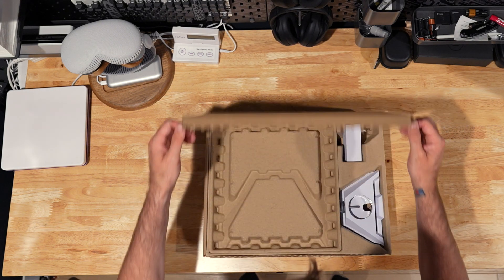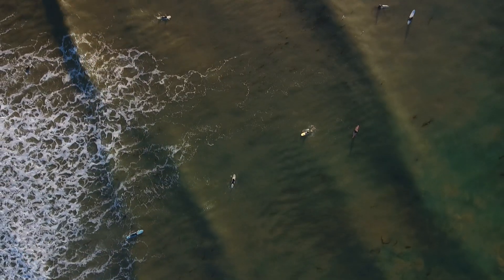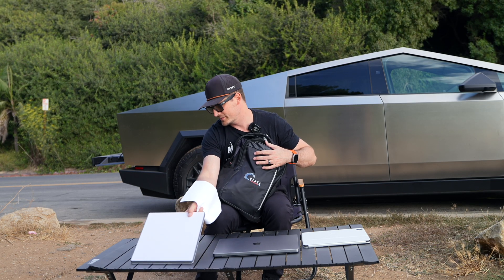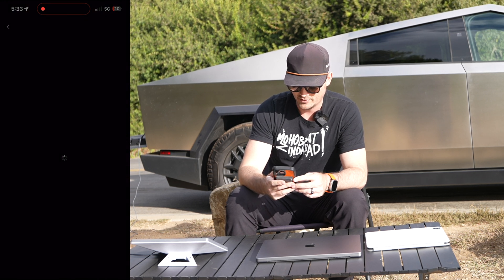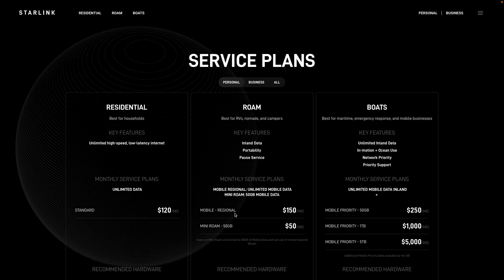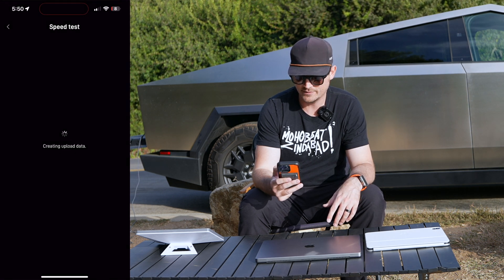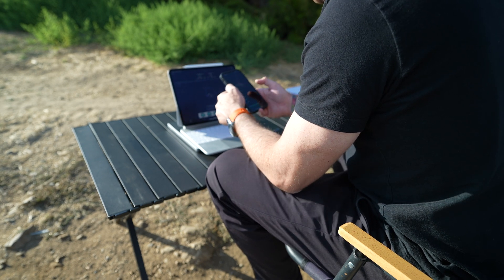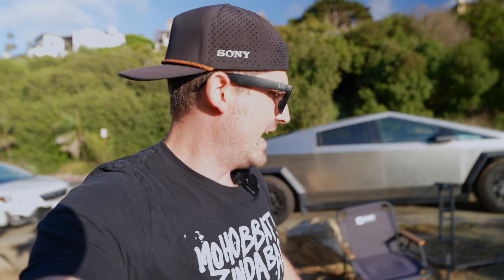Starlink Mini Powered By My Cybertruck!!! Unboxing and Setup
In this video, we're unboxing and setting up the brand new Starlink Mini, powered directly by my Cybertruck! Join me as I walk you through the entire process, from unboxing this compact satellite dish to running a full field test in a rugged environment with minimal 5G service.

You'll get an up-close look at the Starlink Mini components, learn how to set it up, and see how it performs when powered by the Cybertruck. We'll also dive into the Starlink app for the first-time setup, choose a service plan, configure the Wi-Fi, and run a speed test to see what kind of performance you can expect.

Finally, we'll make some adjustments to optimize the signal and conclude with a quick shoutout to the awesome gear we're using for this test. Whether you're thinking about getting Starlink Mini for your own adventures or just curious about how it works, this video has got you covered!

Chapters:

00:00 - Introduction
Excited about Starlink Mini .

00:09 - Unboxing Starlink Mini Components
A detailed look at the dish, cable system, and pole adapter an overview of what’s included in the box.

00:52 - Setting Up the Starlink Mini
Instructions on how to remove the kickstand and attach the mounting accessory.

01:06 - Field Test in Rugged Environment
Testing the Starlink Mini in a location with poor 5G service.

02:32 - Start Setup
Running the power cable and connecting Starlink Mini

02:57 - First-Time Setup and App Configuration
Using the Starlink app for the first time and initial setup process.

03:27 - Choosing a Starlink Service Plan
Overview of available service plans and the flexibility to pause service.

04:49 - Configuring Wi-Fi and Speed Test
Setting up the Wi-Fi network and running a speed test.

05:32 - Adjusting Starlink for Better Performance
Fine-tuning the Starlink Mini’s orientation for optimal service.

05:55 - Conclusion and Thanks
Wrapping up the video and thanking Mars for the setup gear.